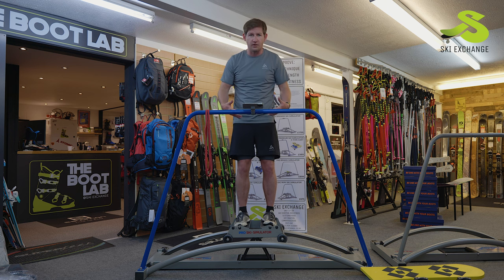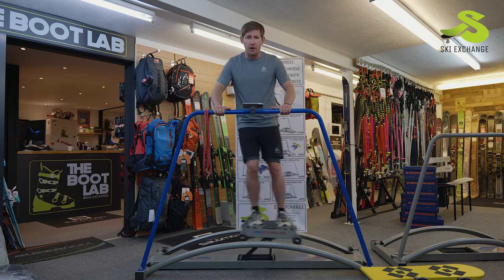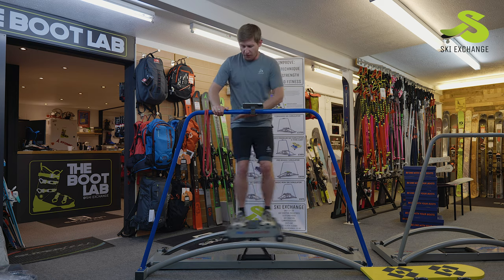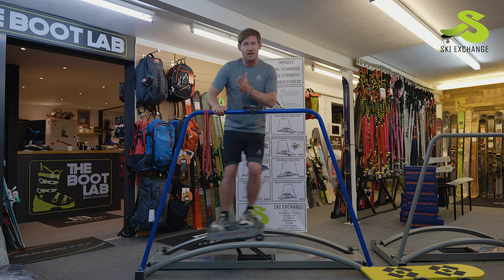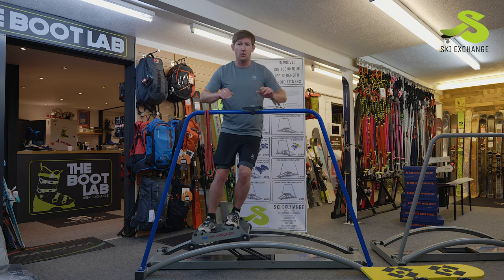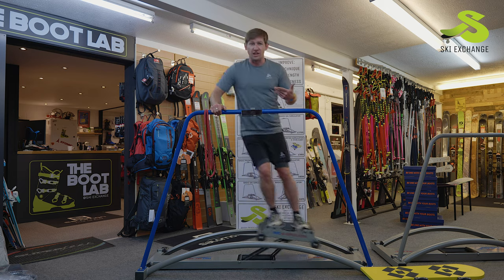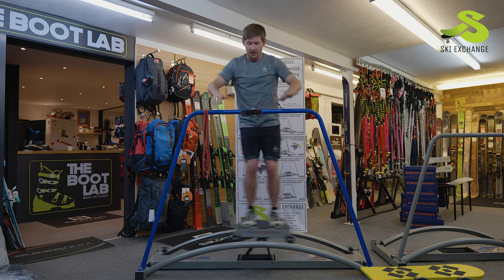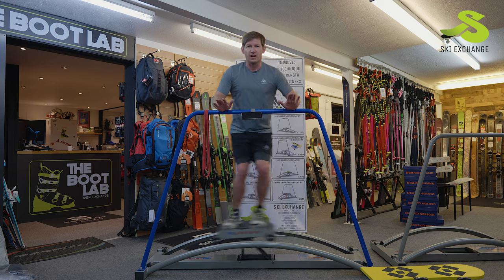An Introduction to The Pro Ski Simulator With James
James hopped onto our In Store Pro Ski Simulator today to show you some basic exercises, and to demonstrate a 'How to use' routine for anybody that is new to the Pro Ski Simulator and the benefits of it for your health and skiing ability.